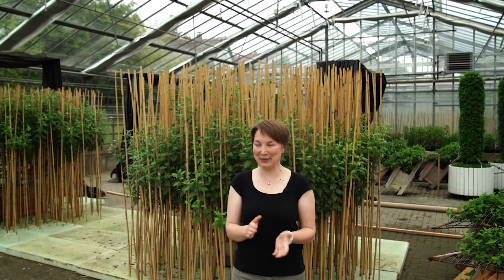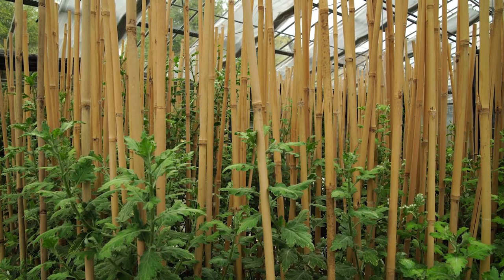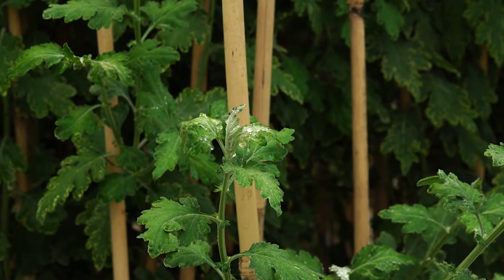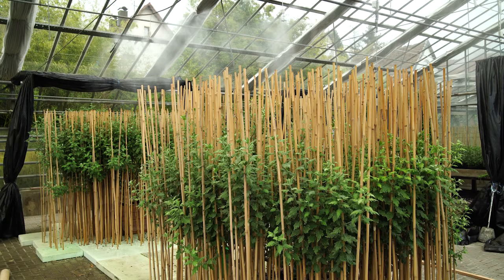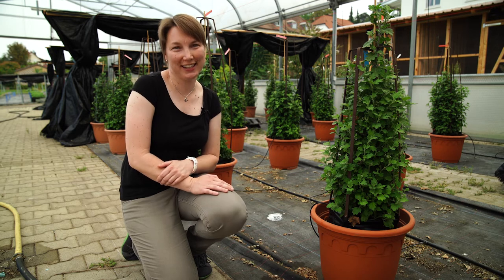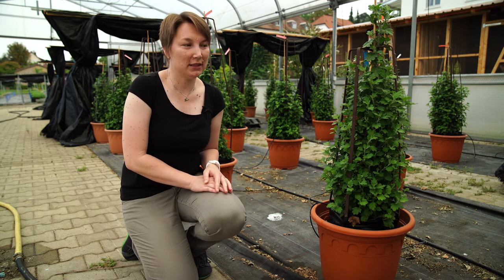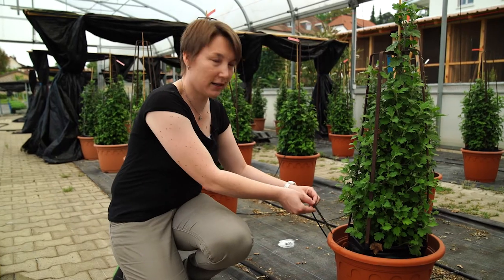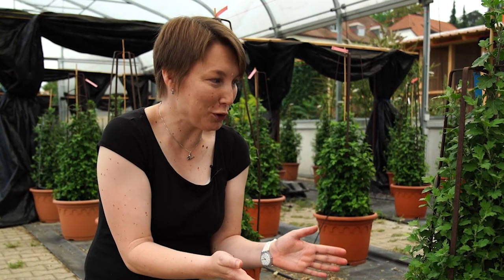Chrysanthema - Die sanfte Bewässerung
Das Lahrer Blumen- und Kulturfestival Chrysanthema startet am 22. Oktober 2022 mit einer großen Eröffnungsfeier um 14:00 Uhr auf dem Marktplatz.

Damit Sie, die Besucherinnen und Besucher, immer wieder aufs Neue fasziniert werden, sind zahlreiche Vorbereitungen notwendig. Ein Blick hinter die Kulissen lädt Sie ein, den vielen fleißigen Hände über die Schulter zu schauen. In unserem Video geht es um die Arbeit der Stadtgärtnerinnen und Stadtgärtner und die Tricks bei der Bewässerung der Chrysanthemen. Schauen Sie selbst!

Vielen Dank für die Unterstützung des Premiumsponsors badenova.